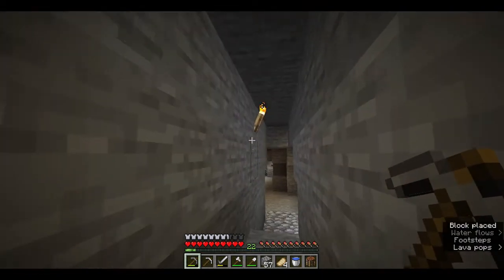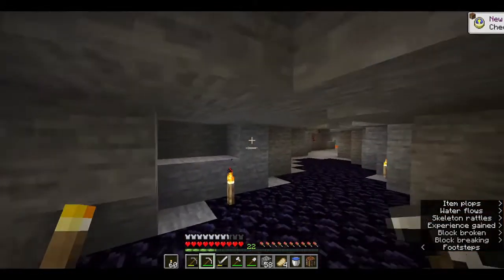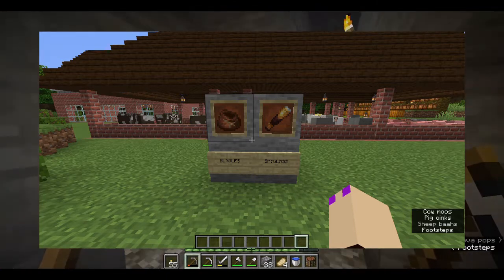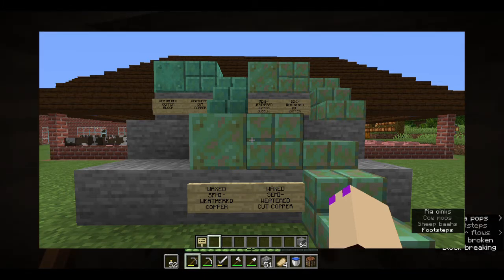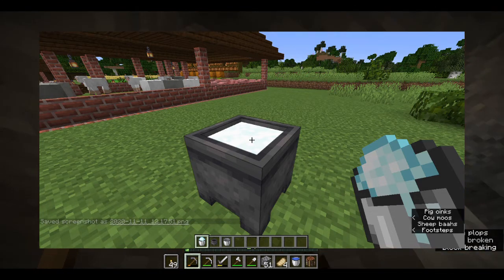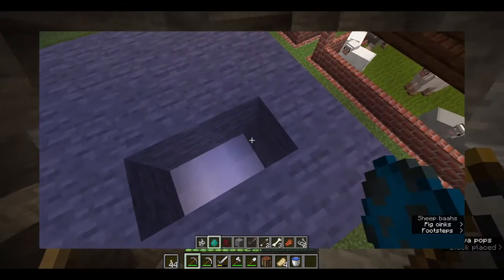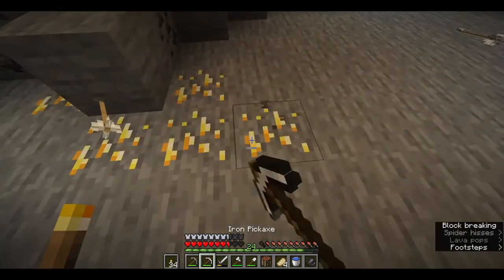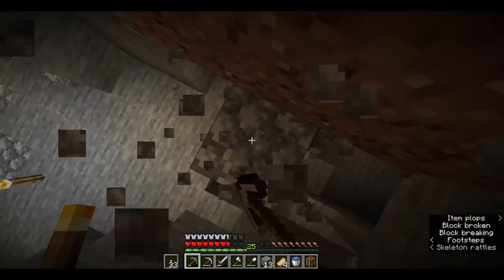Minecraft Survival Challenge Ep. 12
Playing With Latest Snapshot 20w46a
Gaming handle: GamerMom1965